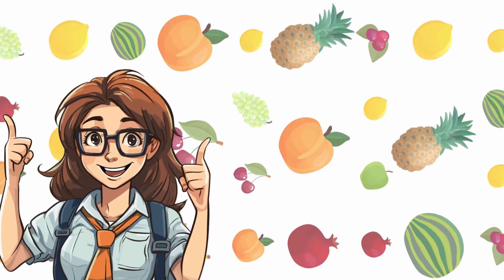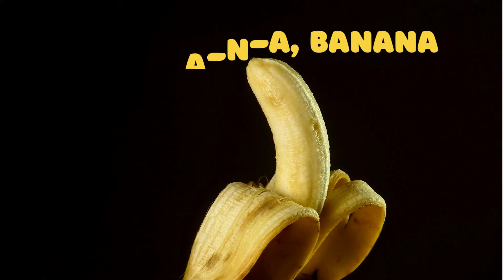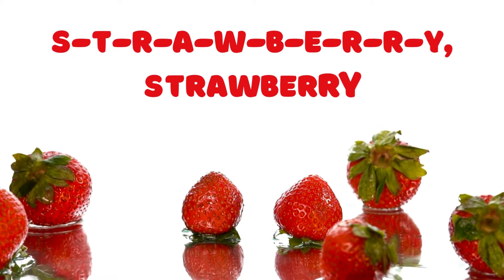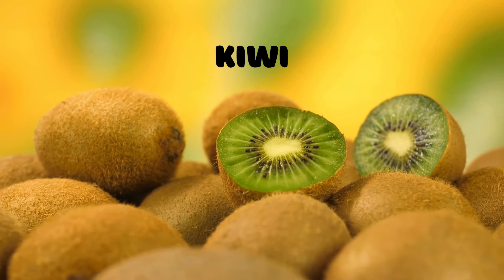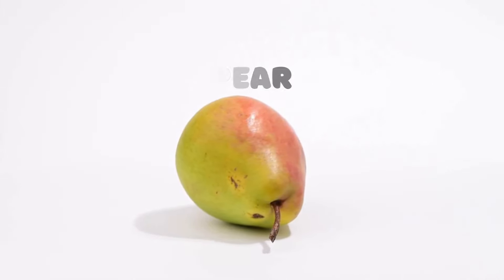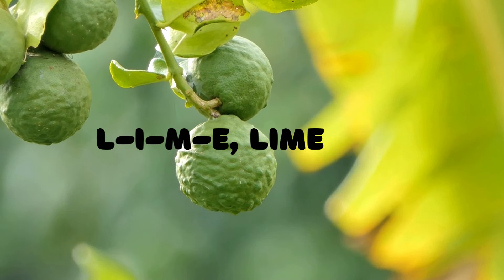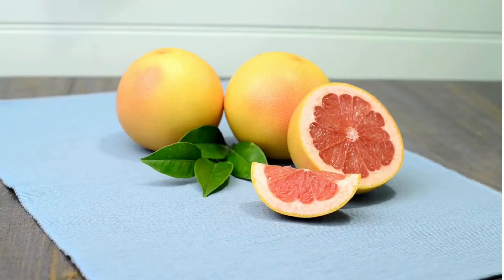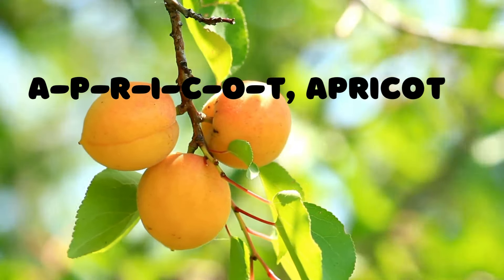Learn Fruit Names, Spelling, and More common Fruits: Spelling Bee Adventure for Kids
🍎🍌🍊 Get ready for a fruity adventure with Mini Mind! Join us in this fun-filled video where we explore the wonderful world of fruits through spelling and learning. From juicy apples to sweet bananas, we'll dive into the spellings of various fruits, engaging kids in an interactive and educational experience. Watch as children enthusiastically spell out fruit names while having a blast! Let's spell some fun together and embark on a fruity journey! 🎉🍇🍉